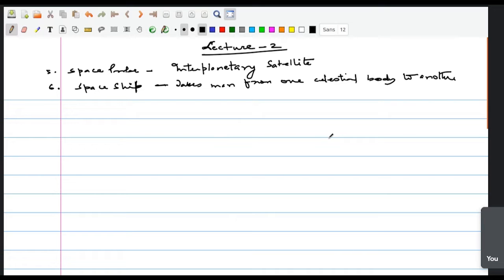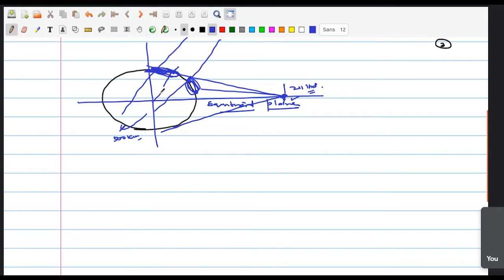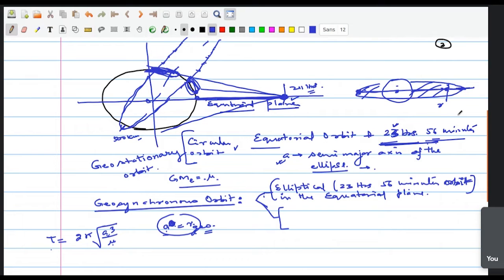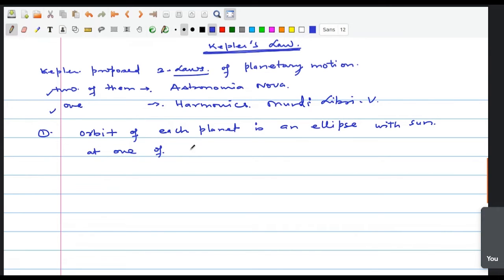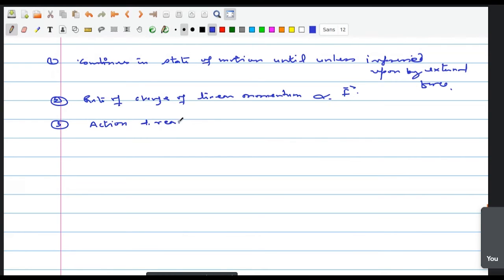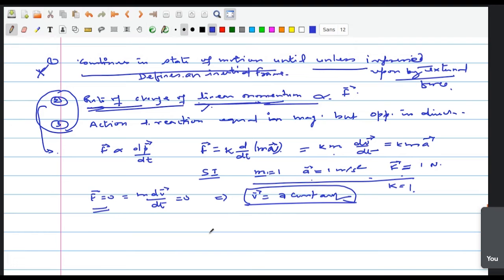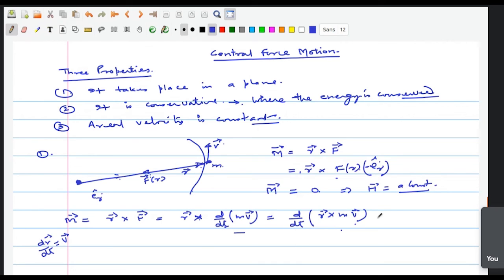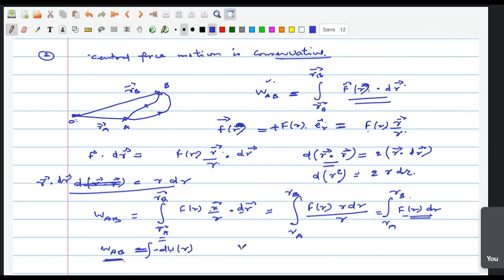Space Dynamics AE40005 | Lecture 2